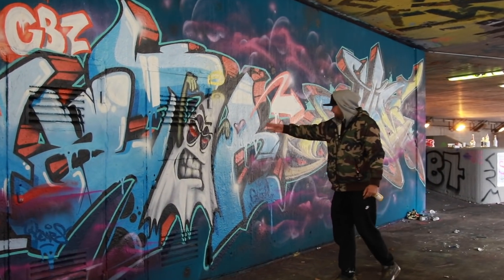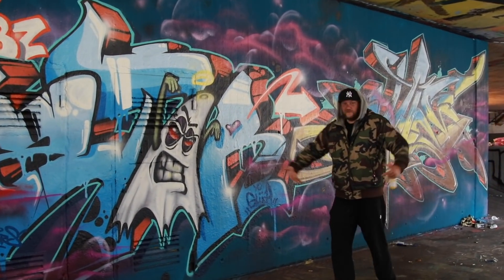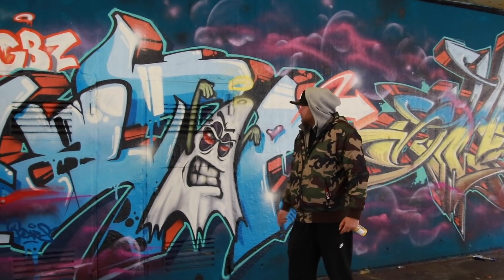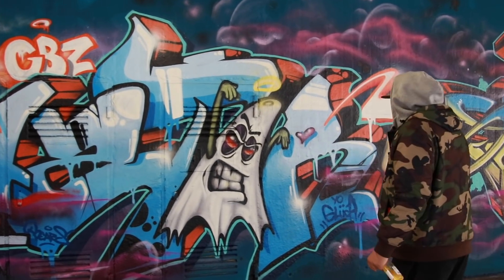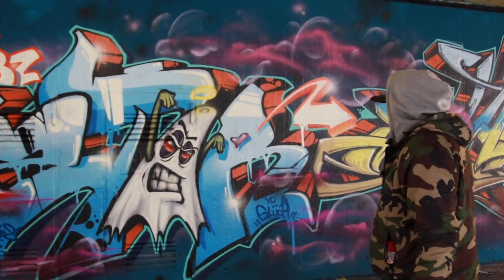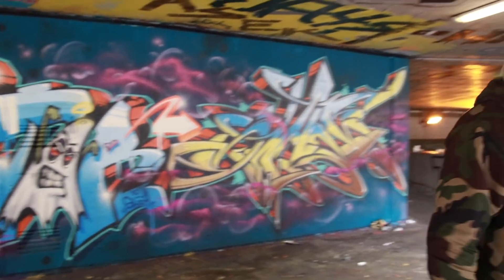Graffiti - Simple Style sprühen in Stuttgart - Graffiti Coach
Meine Zeichen Kurse:

Graffiti Coach - Online Zeichenkurs - Blockbuster: "Vom Anfänger zum Blockbuster"

Zum Video:

In diesem Video bin ich unterwegs in Stuttgart und sprühe einen Simple Style.
Verfolge weiterhin den Kanal, und ich nehme Dich Schritt für Schritt mit auf deiner Style Entwicklung.

Open Mike - Dein Graffiti Coach

Alle Links unter einem Dach!

Social Media / Graffiti Workshops / Merchandising Shop / Zeichen Kurse / Homepage & Mein Equipment das ich nutze (im Linktr.ee Store) findest Du gebündelt hier:

Solltest Du etwas über einen dieser Links kaufen, bekomme ich eine Vermittlungsprovision!

Natürlich ohne Aufpreis für dich!